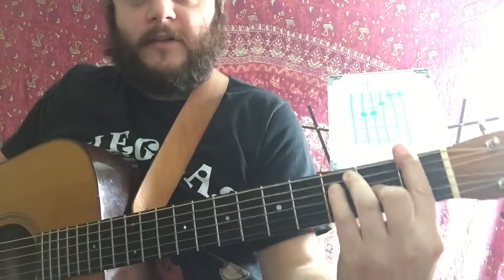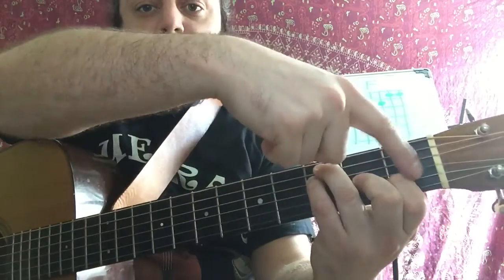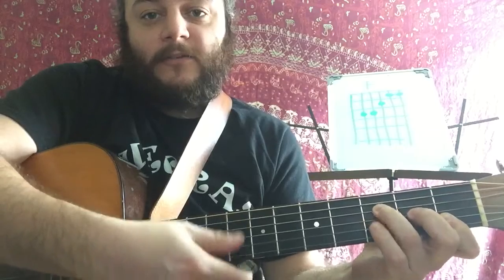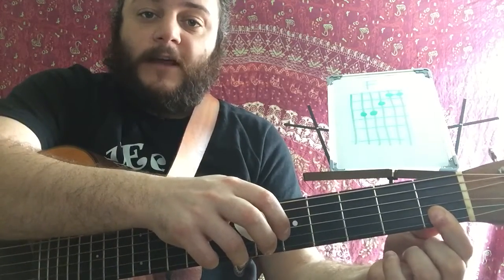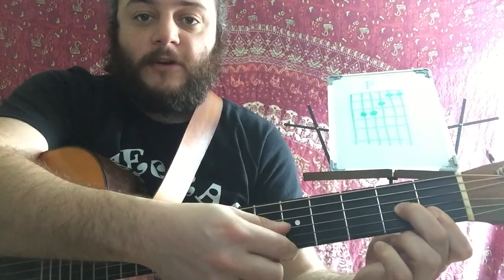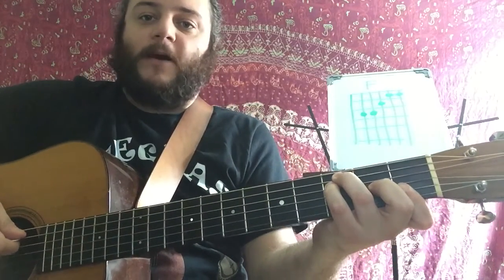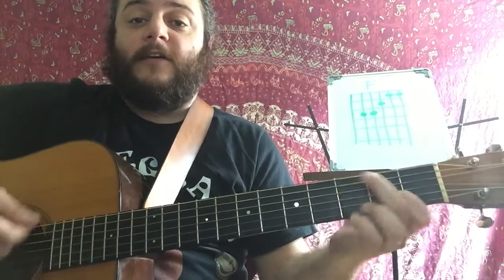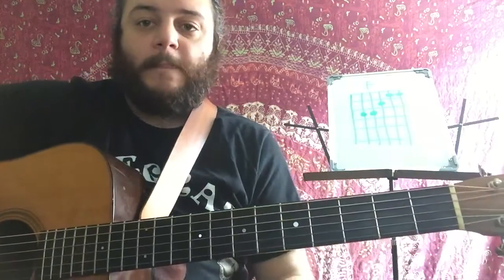F chord & Country Roads bridge